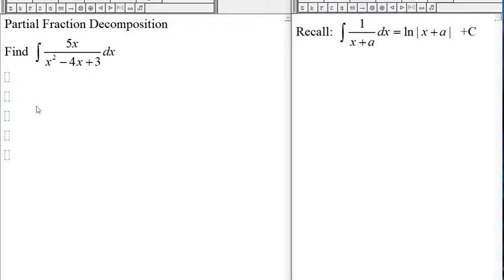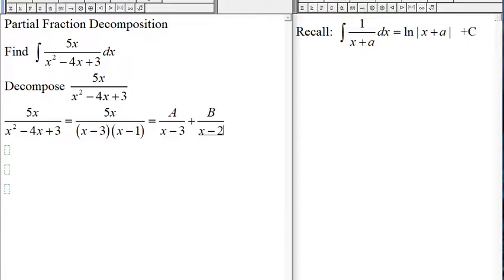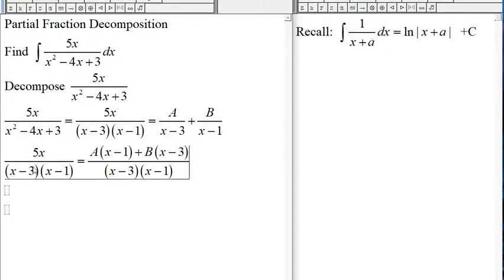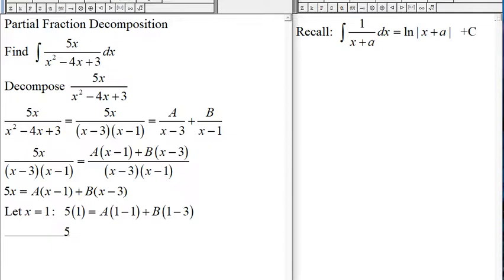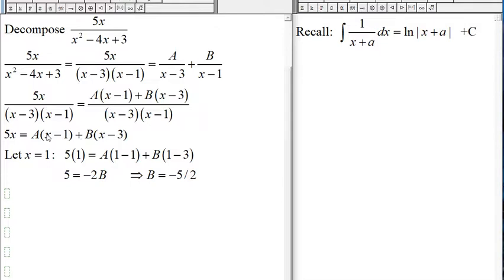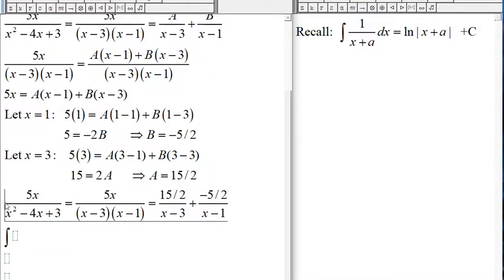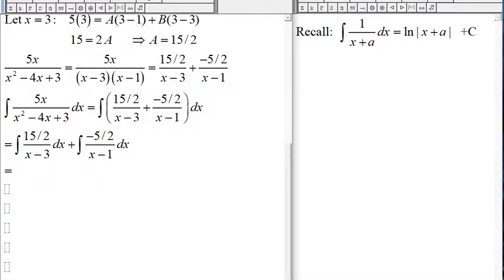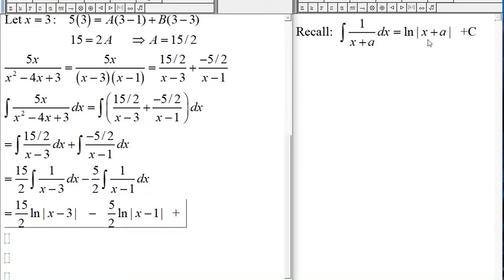Calculus (video 238): Integration Using Partial Fraction Decomposition (part 2)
Calculus: Integration Using Partial Fraction Decomposition (part 2)